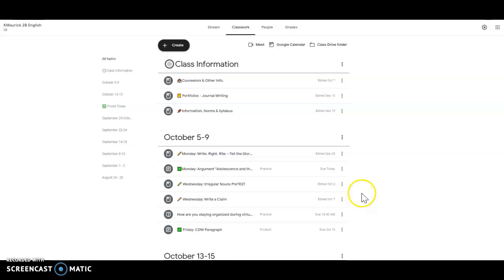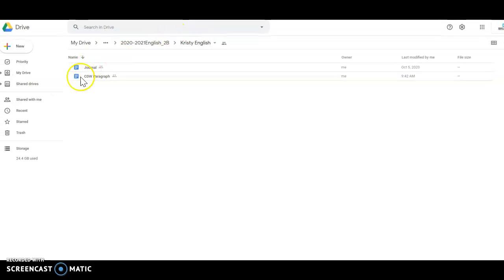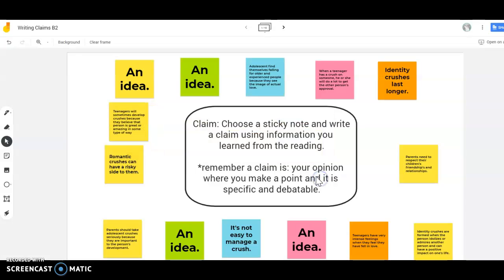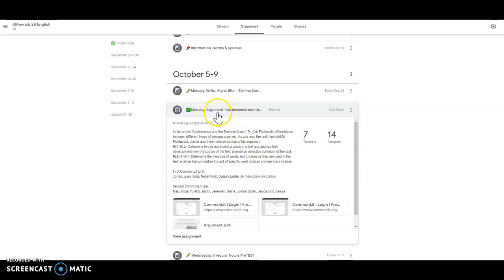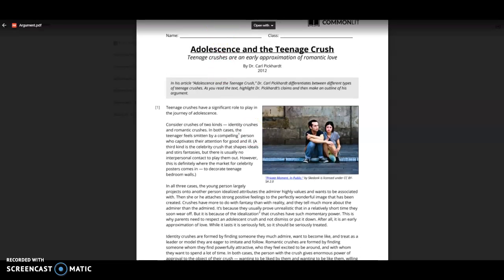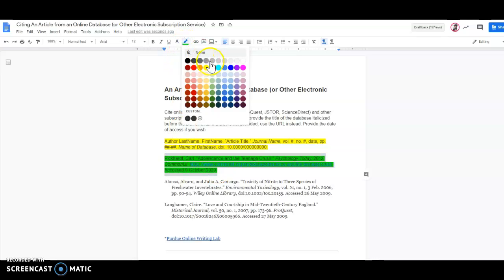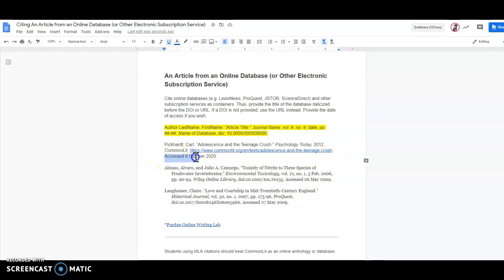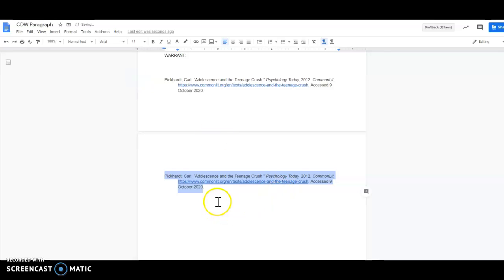October 9 Class Video